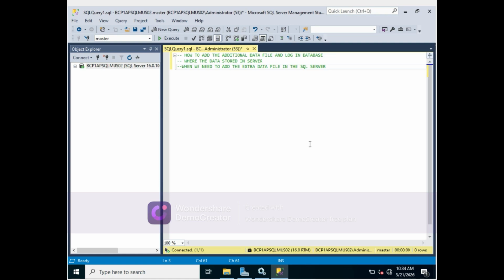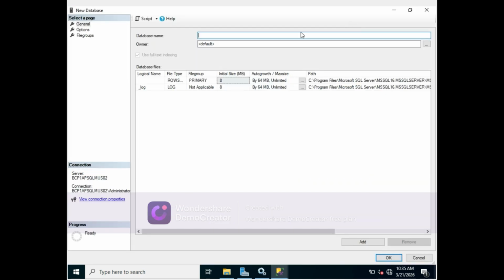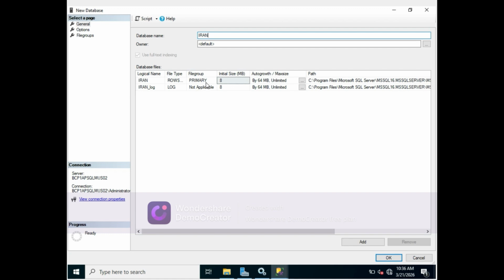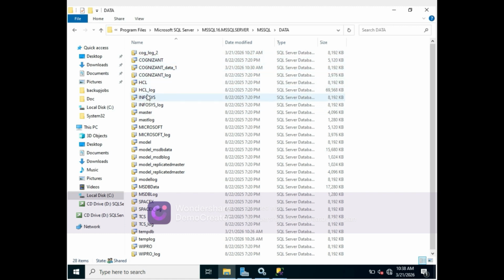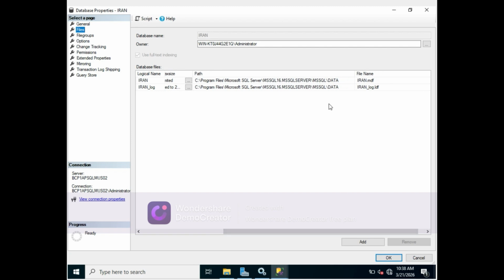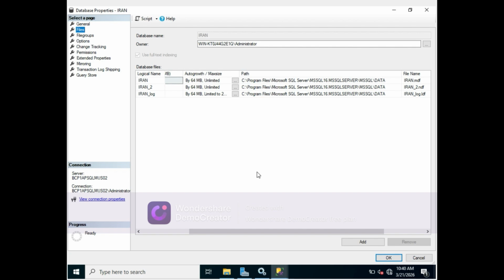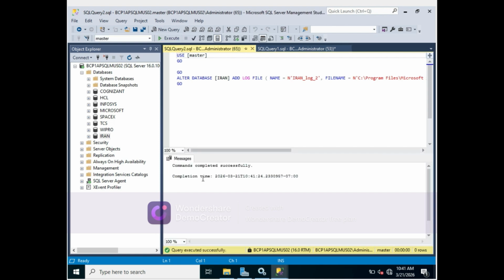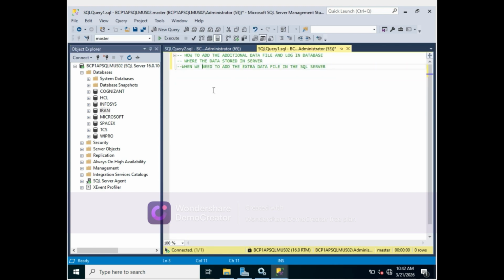How to Add Data File & Log File in Database (Step-by-Step Guide)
In this video, I have explained how to add additional Data File (.mdf / .ndf) and Log File (.ldf) in SQL Server database step by step.

You will learn:
✔ How to add extra data file in SQL Server
✔ How to add log file in database
✔ Where SQL Server stores data and log files in Windows Server
✔ Why we need multiple data files (Real-time DBA concept)
✔ Best practices for file management in SQL Server

This is very important for SQL DBA interviews and real-time production environments.

💡 Topics Covered:
- ALTER DATABASE command
- MDF, NDF, LDF explained
- File location in Windows Server
- Performance and storage concepts
Perfect for:
SQL DBA | Beginners | Interview Preparation | Database Administrators